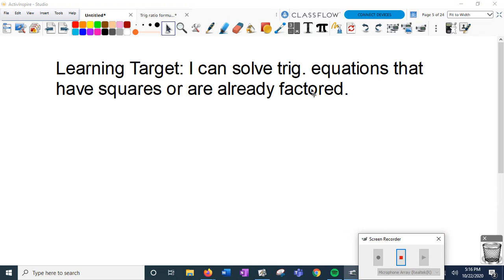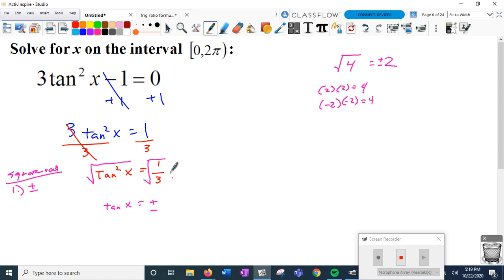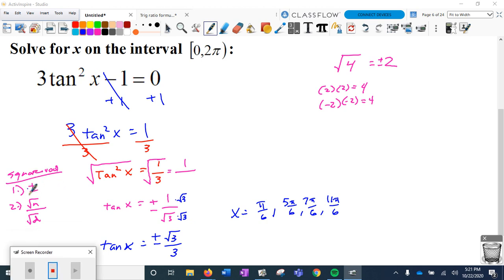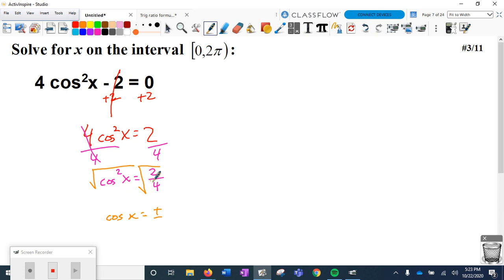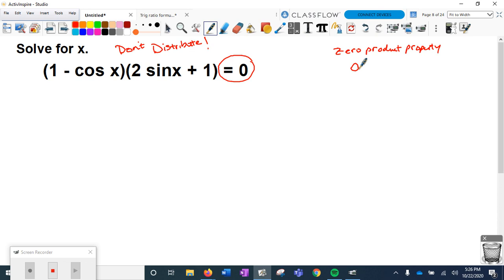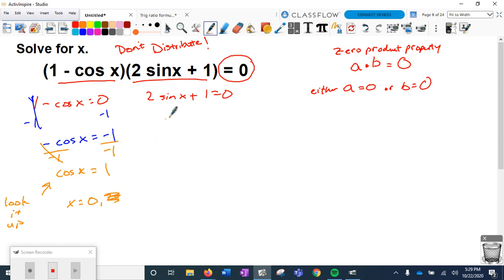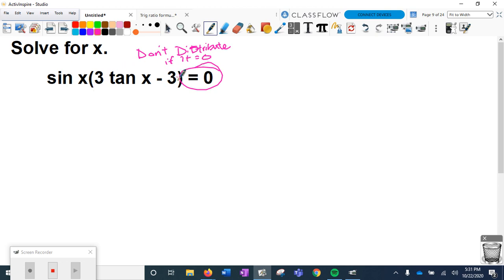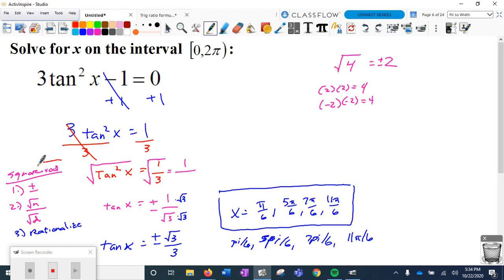Solve Trig Equations - Squared and Factored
Solve Trig Equations - When the trig function is Squared or when the function is already Factored. Precalculs.